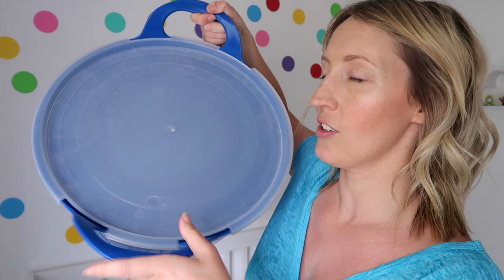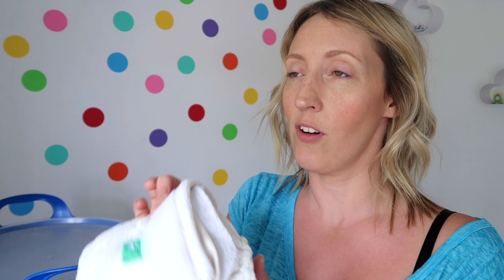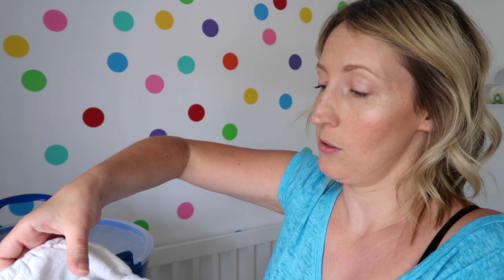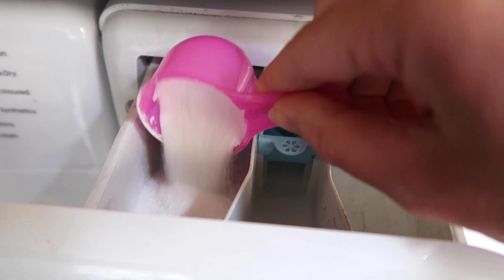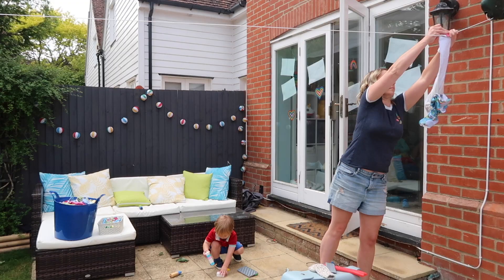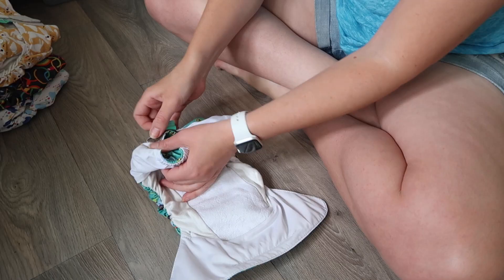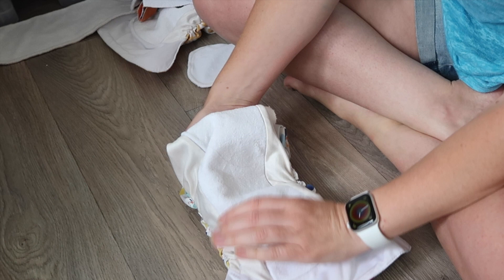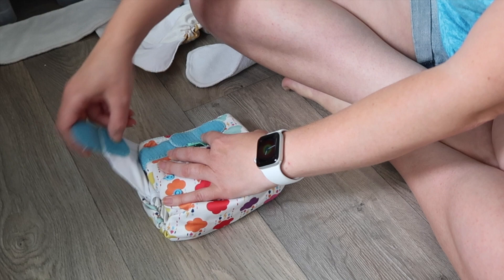HOW TO WASH CLOTH NAPPIES - My wash routine for reusable nappies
I've had so many people ask me what my wash routine for cloth nappies looks like, and how I manage the additional laundry of reusable nappies. So here it is. And if you want to know more about how we got started and what we use, then be sure to check out this video

I'm Lucy. I'm the camera woman, director, editor, photographer, and general organiser of all thing around these parts. I also grow babies... that's a pretty special super power!

My long suffering blogger/vlogger/instagram husband is Rich; he is amazingly supportive (and sometimes just about tolerant) of this crazy online world that plays such a big part in our lives.

Together we are parents to our little tribe of kiddos; nine-year-old Dylan, seven-year-old Everly, four-year-old Quinn and two-year-old Wylder... oh and we're parents to two fluffy babies too; Darcy (the black and white cat) and Wentworth (the grey and white one).

It's a total cliche to say it; but my little tribe is my entire world.